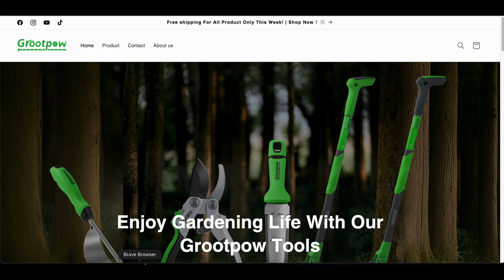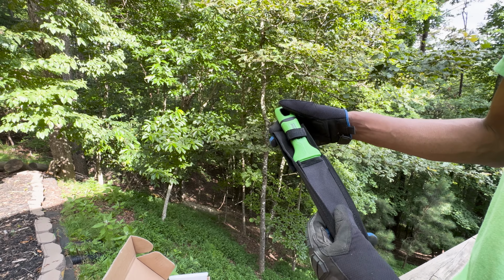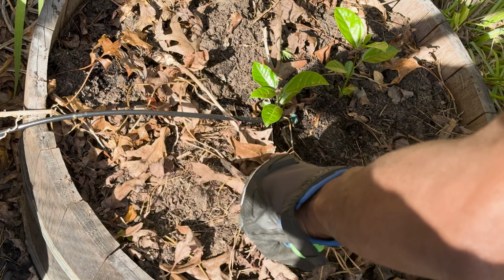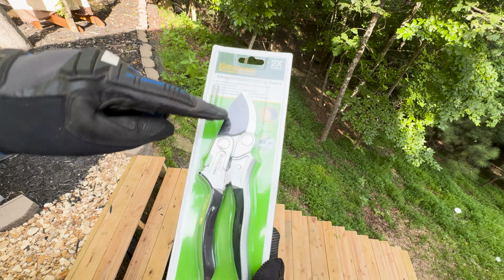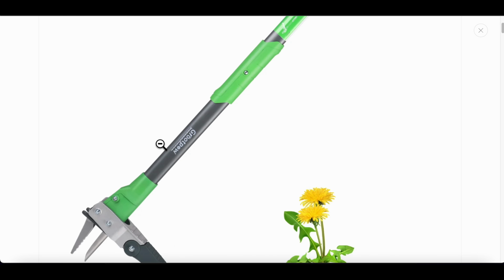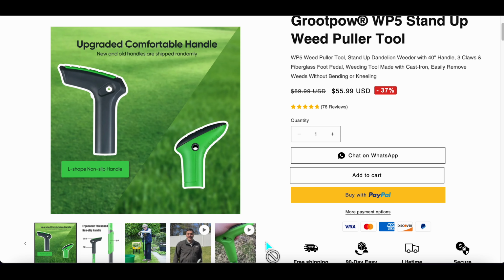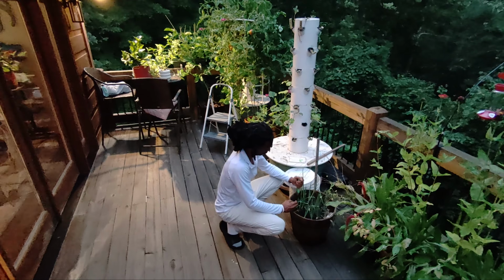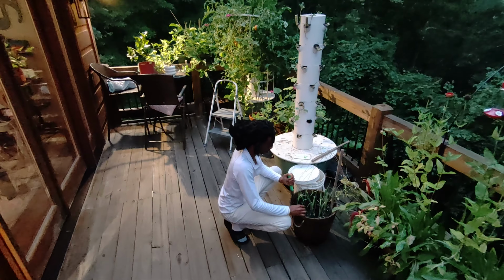Gardening Tools for Tough Terrain: Grootpow's Hori Hori Knife, Pruning Shears, & Weed Puller Tested!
Join me as I put Grootpow's top-rated gardening tools to the test in the rugged North Georgia Mountains! In this video, I'll review the Hori Hori Garden Knife, Premium Bypass Pruning Shears, and Weed Puller Tool, highlighting their unique features and performance in challenging soil conditions.

🔪 Hori Hori Garden Knife: Discover why this all-purpose tool is a must-have for digging, cutting, and planting with its durable stainless steel blade and ergonomic handle.

✂️ Premium Bypass Pruning Shears: See how these shears make precise cuts effortless with their sharp SK-5 carbon steel blades and innovative 4-point pivot design.

🌿 Weed Puller Tool: Learn how this tool can save your back and knees while effectively removing weeds from tough clay soil with its 40-inch handle and 3-claw design.

Whether you're a seasoned gardener or just starting out, these tools are designed to make your gardening experience more enjoyable and efficient. Watch the full review to see if these tools are right for your gardening needs!

Links in this episode:
✔️ Hydroponic Vertical Garden
✔️ Vego Garden Bed
✔️ Wooden Raised Garden Bed
✔️ Hydroponic Nutrients